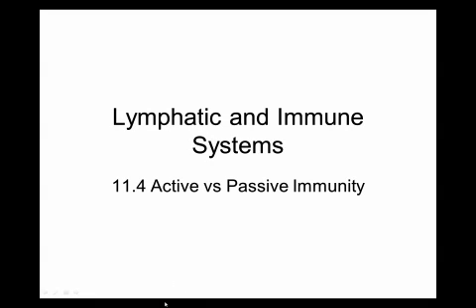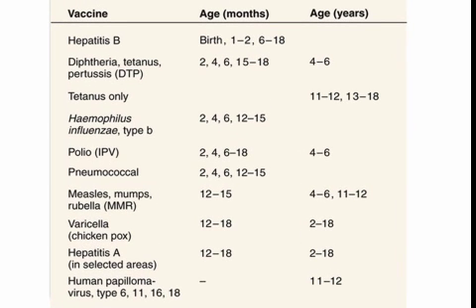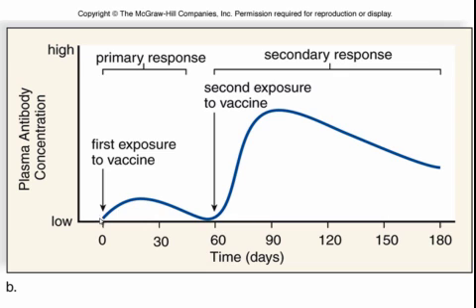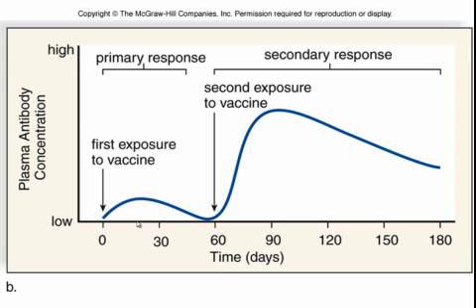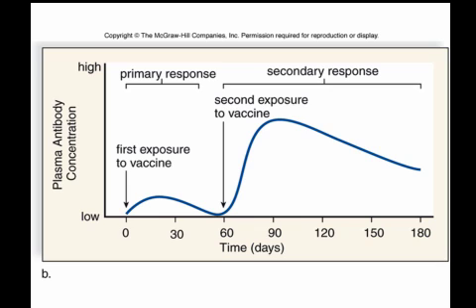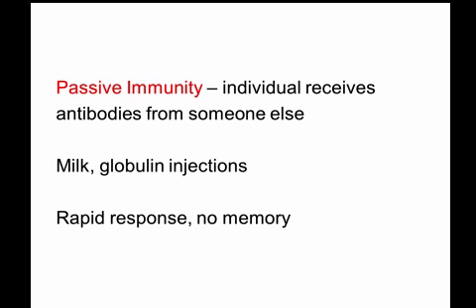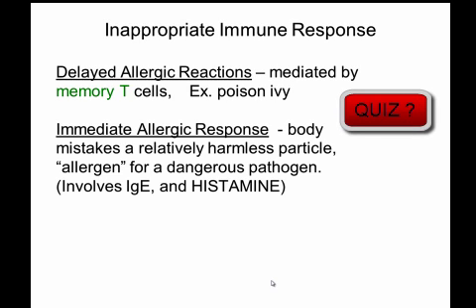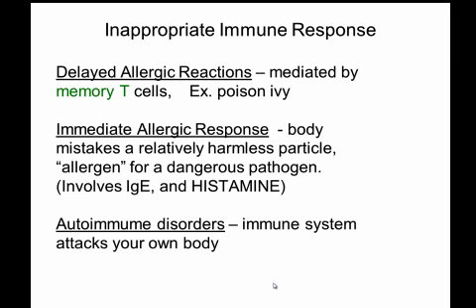1408 11 4